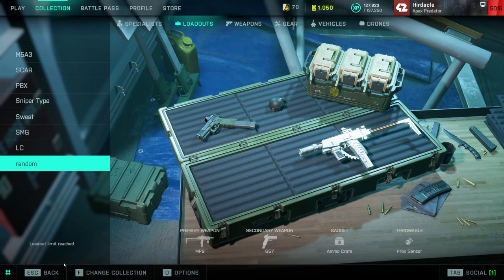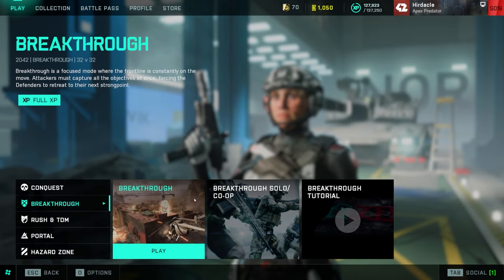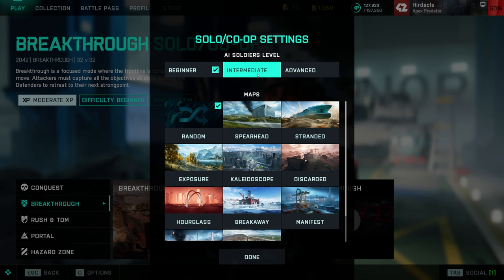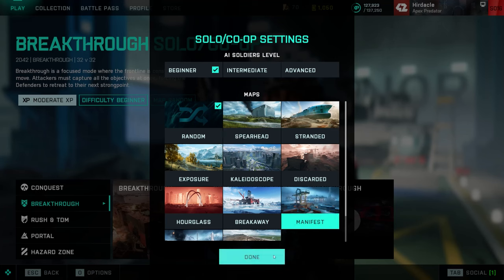The BEST & EASIEST Way to Unlock all Weapons and Attachments on Battlefield 2042 in 2023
My personal and favourite way to quickly unlock attachments and weapons in Battlefield 2042! This also works for Vehicles as well as Badges and T1 for all weapons and equipment in the game!

Add me on Origin; Hirdacle

Over 90% of my viewers are not Subscribed! so make sure to hit the Subscribe button and don't forget to leave a like and comment if you enjoyed the video today!